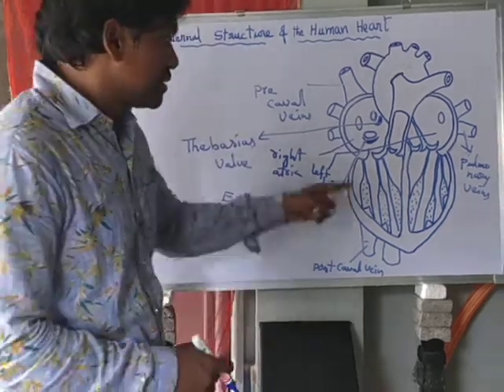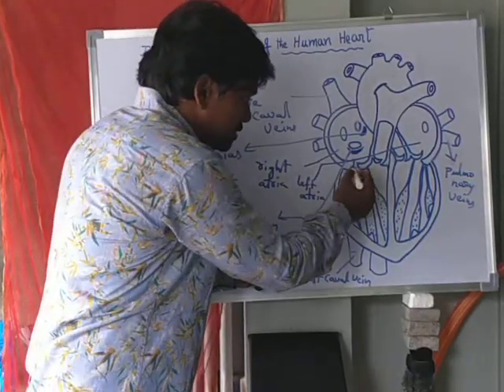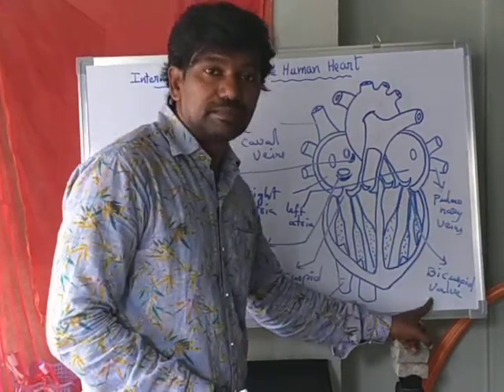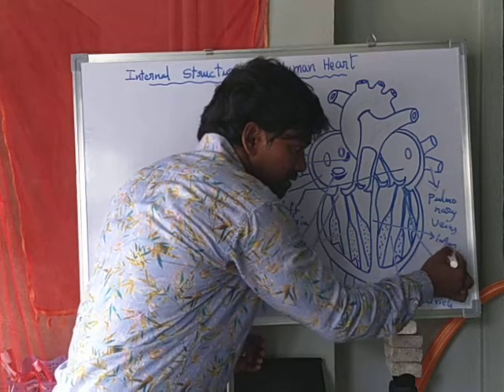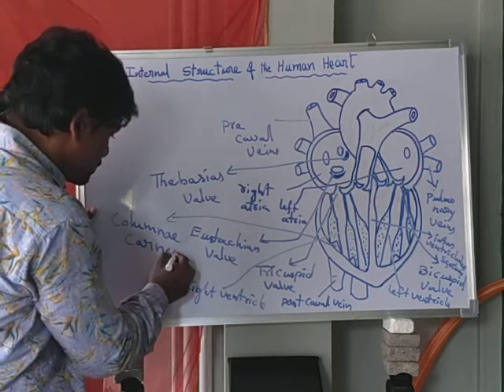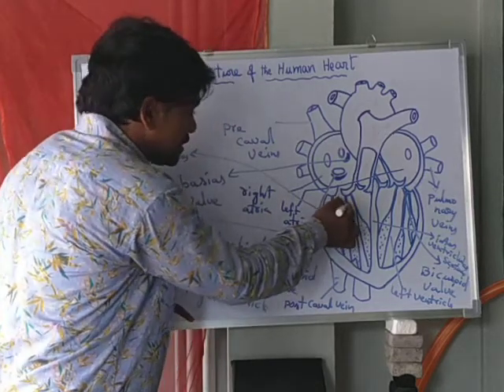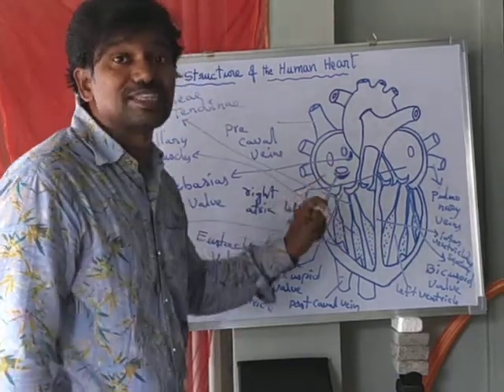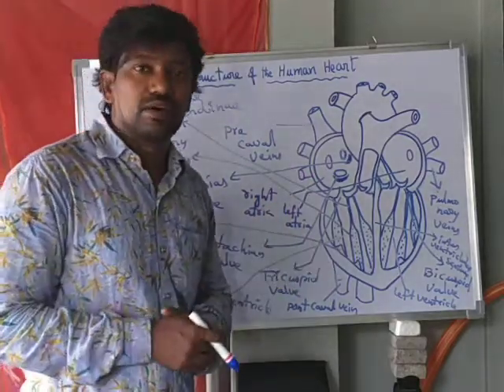Sri sampathsai jr.college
Zology